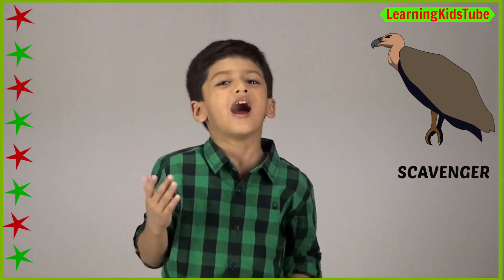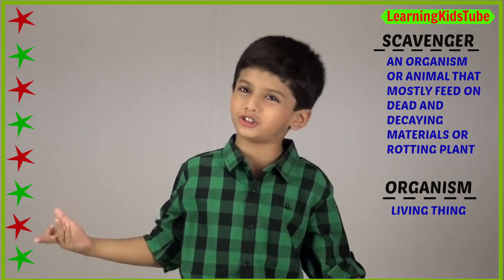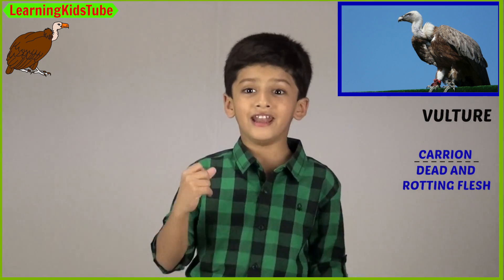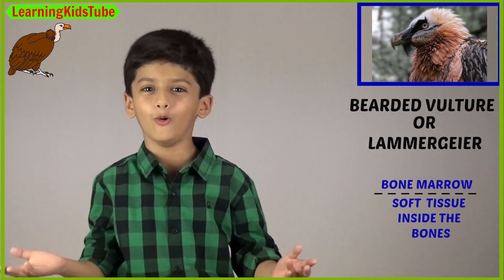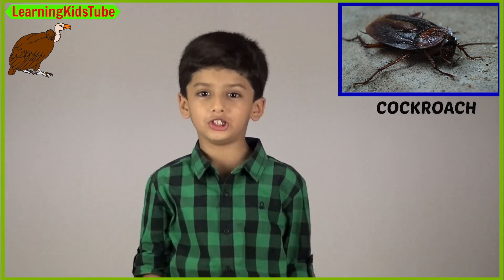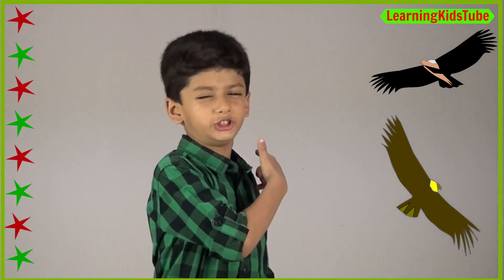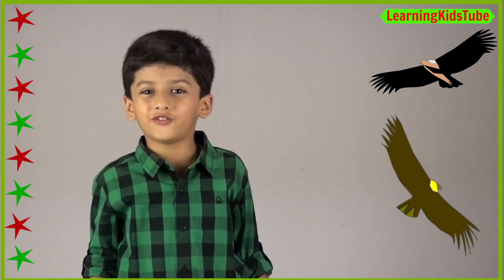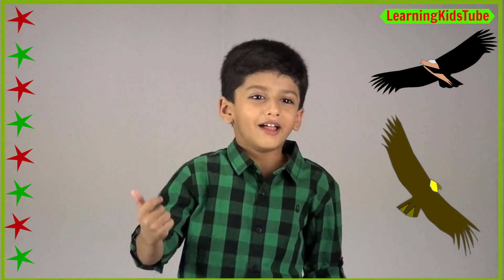SCAVENGER ANIMAL: FEEDS ON DEAD PLANT AND ANIMAL MATERIAL BY ARYAMANN Science Lesson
LearningKidsTube : A YouTube Channel for Kids.
Making Child-Friendly Videos. CHILD SAFE / KID SAFE
SCAVENGER ANIMAL: FEEDS ON DEAD PLANT AND ANIMAL MATERIAL BY ARYAMANN Science Lesson or BY KID.
Scavenger Hunt
Scavenger Meaning
Top scavengers
Scavenger Type
 In this, lesson we are covering scavenger animals. An animal or an organism that mostly feeds on dead and decaying materials or rotting plants are called scavenger. This food habit is called scavenging.Dead and rotting flesh is called carrion.
For an e.g. 1. VULTURE, 2. LAMMERGEIER OR BEARDED VULTURE, 3. BLOW FLY, 4. COCKROACH
Kids learn faster while imitating other kid. This Lesson is great to help children understand scavenger animals.It is a great start to learning about animals in general.The lesson is useful for Jr.K.G, Sr.K.G and for Class-1, Class-2, class-3 students. Helpful in Olympiad Preparation and Primary class projects / presentation on the animal. For ESL or EFL kids to improve ENGLISH. Children love this way to learn spoken English. A Presentation By TrinTrinStudio